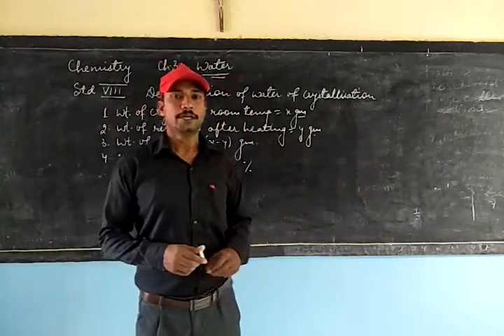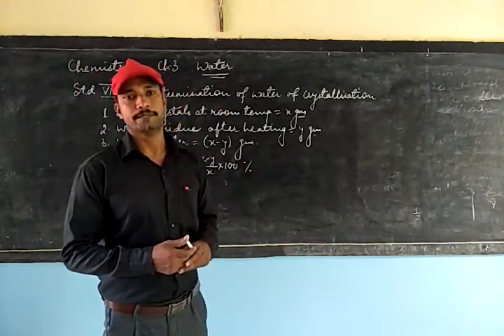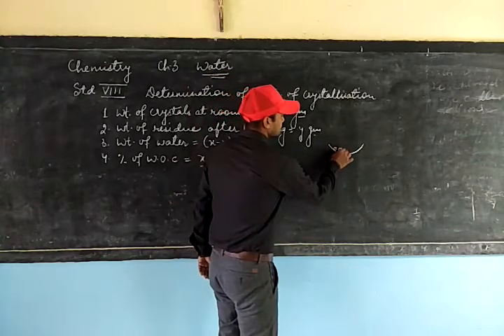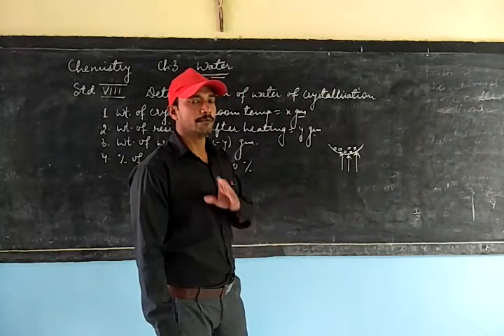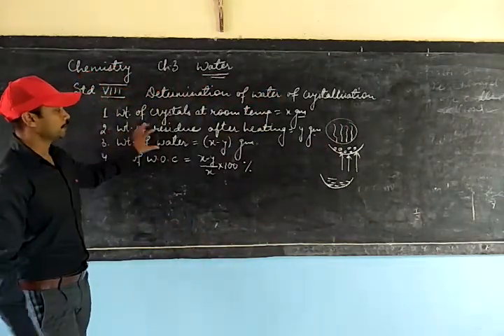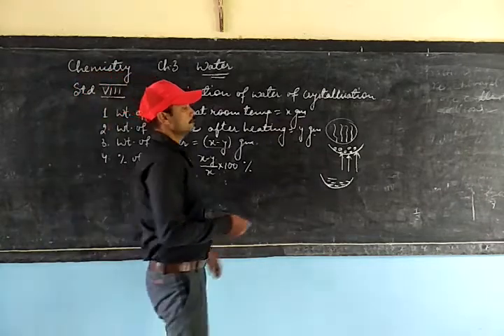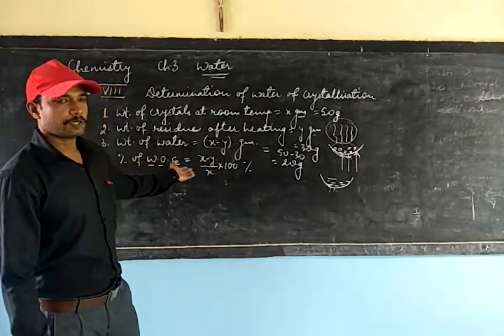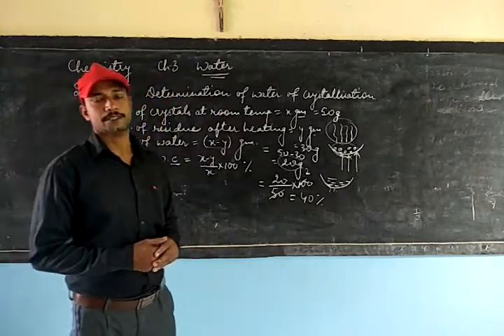25 08.20 Chemistry, Class 8, Ch 3 Water (Determination of water of crystallisation)